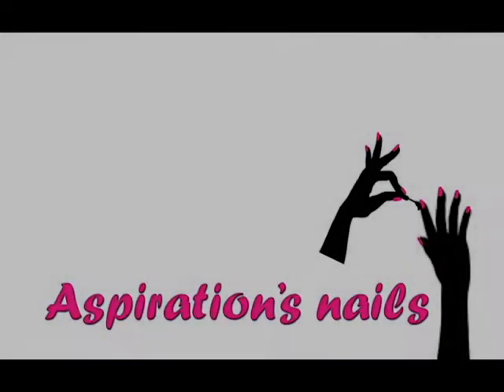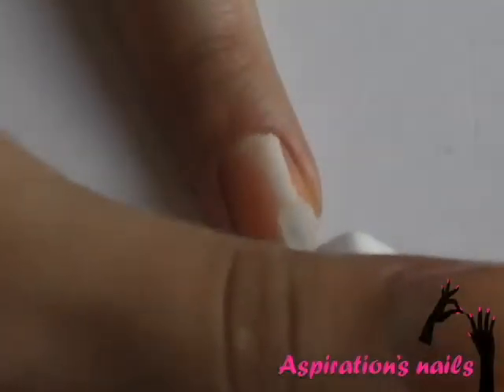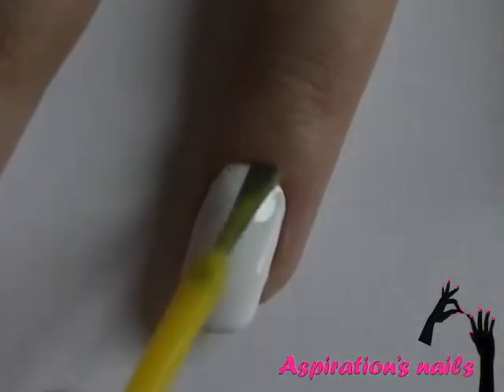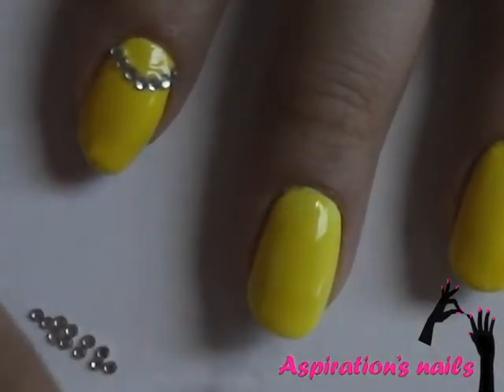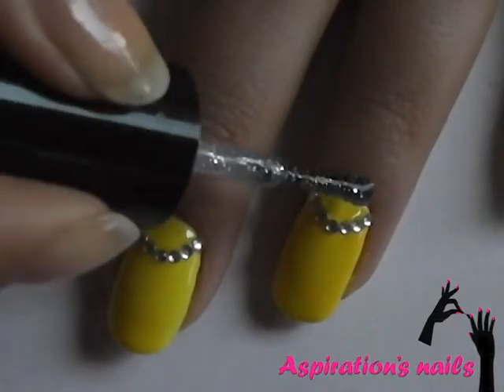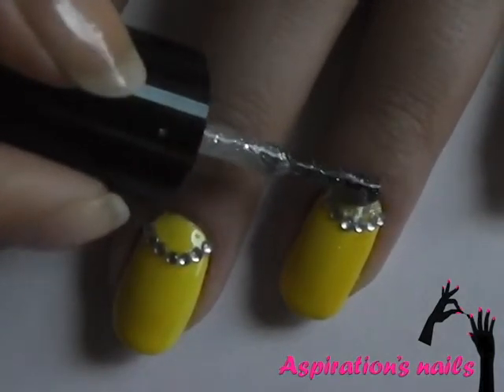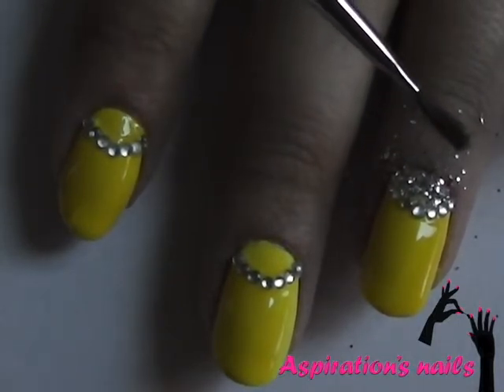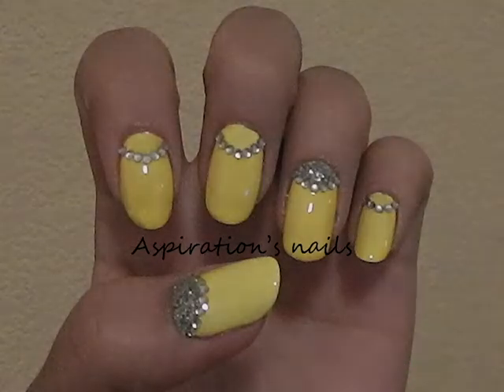Homecoming Queen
Hey gorgeous ladies!
Sorry, the music is kinda loud :D
This is the first video of my homecoming series - tutorials perfect for your special occasion, regardless of it's a wedding, prom, homecoming, or another formal occasion.
They are super cute and easy, you won't have problem to do them with both hands, and yet they are elegant, delicate, and exquisite!
My prom has passed and i'm in college now, and the next one is going to be in two years - when i graduate. I really want to go to the prom again, but until then i can just make more tutorials for you girls and have perfect manicure :D
I hope you like them and give them a try, and of course show me your recreations on my facebook page.